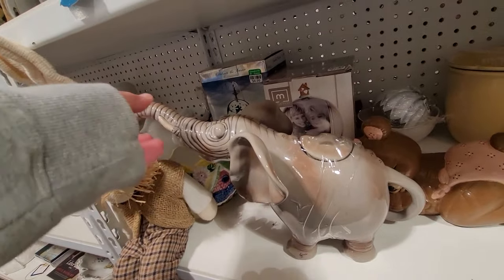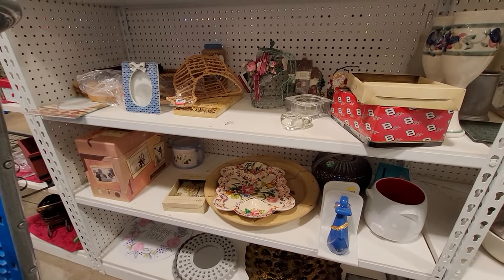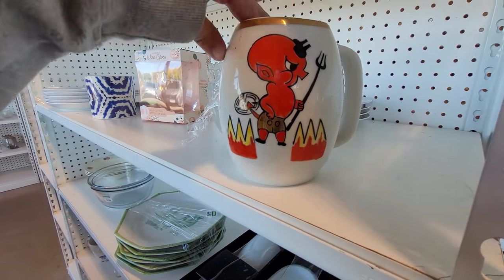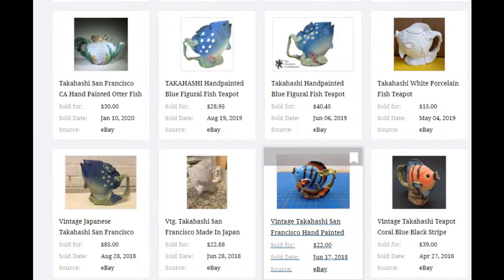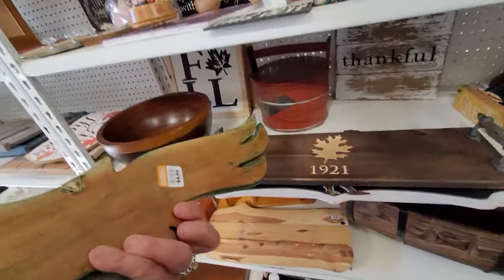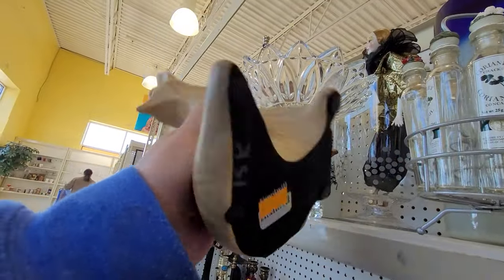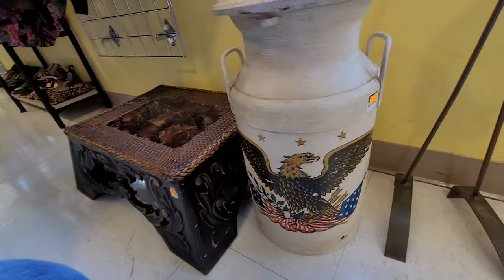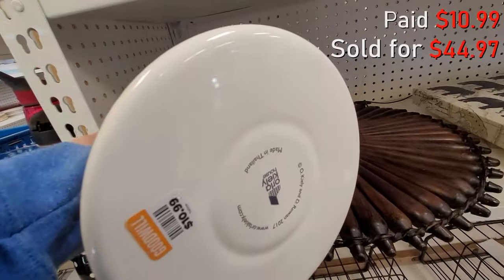This sold FAST | GOODWILL Thrifting | EBAY Reseller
In this video you will shop along with me as I go thrifting for items mainly for resell in my eBay Store. 10/22/23

Please post a comment if you think I missed anything!!  Always willing to learn about new items!

There is a link to my ebay Store:

Packing Paper
Rollo Printer
Light Box
Undu
Tape Dispenser
Epson Receipt Scanner
Scotty Peeler

Mailing Address
The Wicked Thrifter